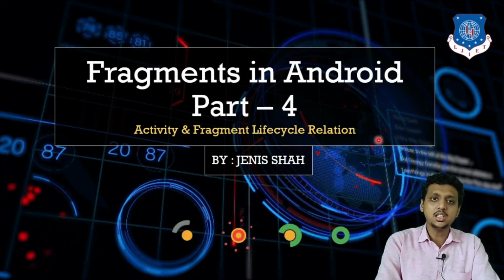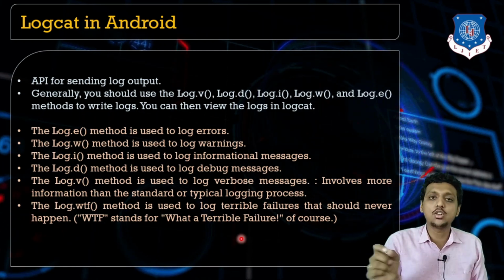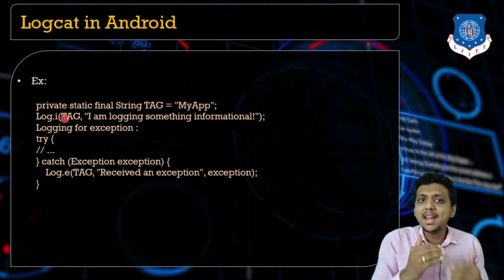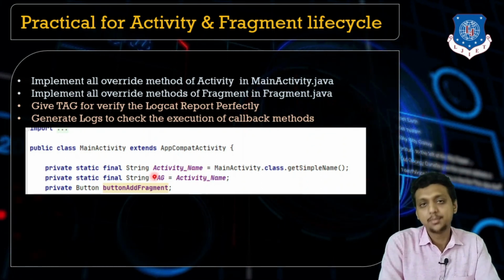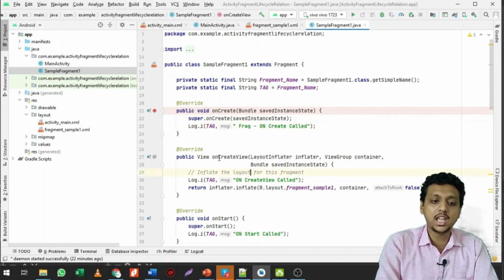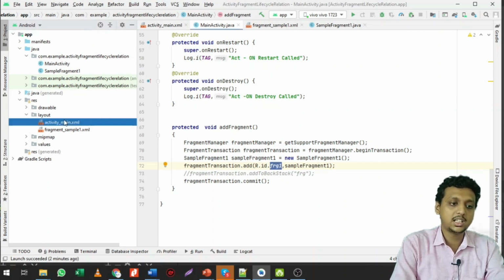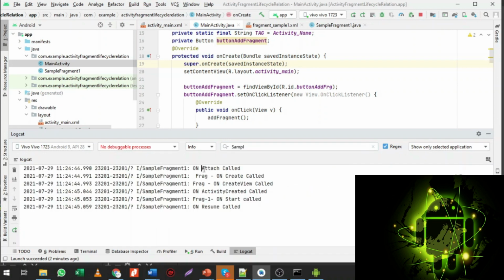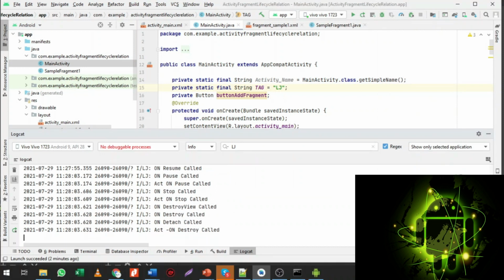Lec-13_Activity &Fragment Lifecycle | Logcat | Mobile Application Development | Computer Engineering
This video contains practical of relationship between activity and fragment lifecycle. As well as it contains the concept and usage of Logcat in Android